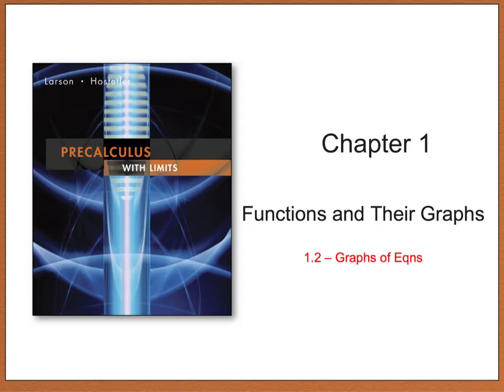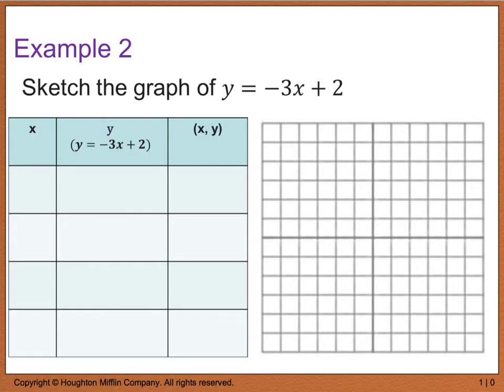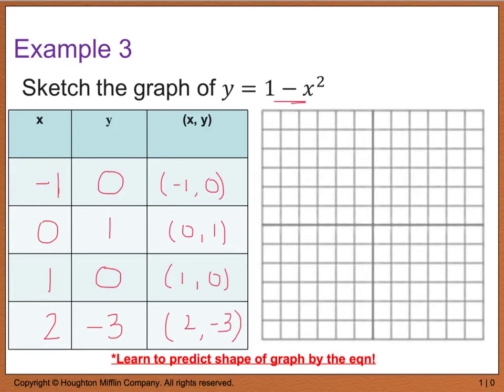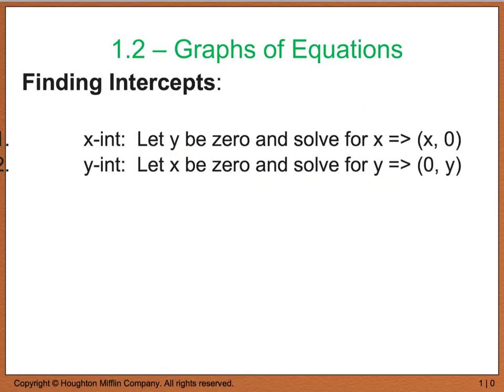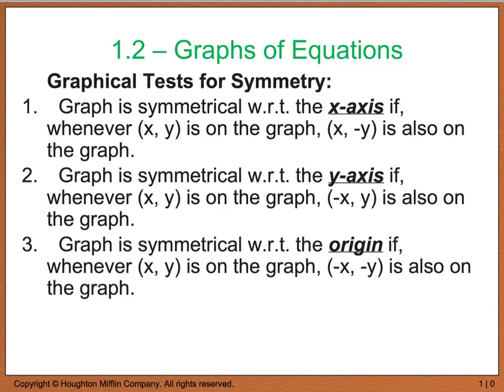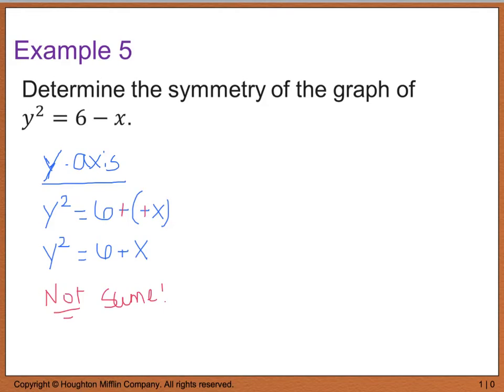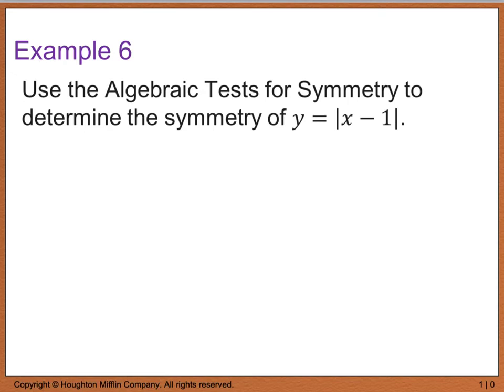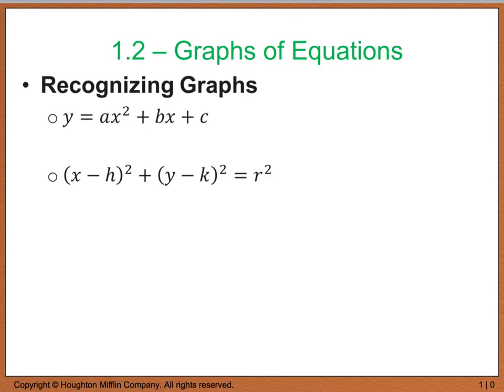Precal 1.2-Graphs of Eqns